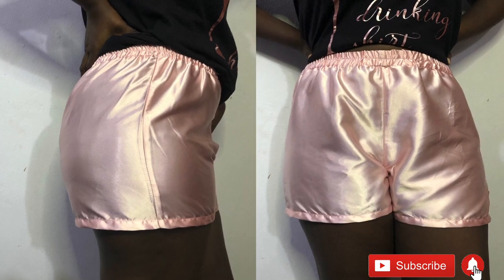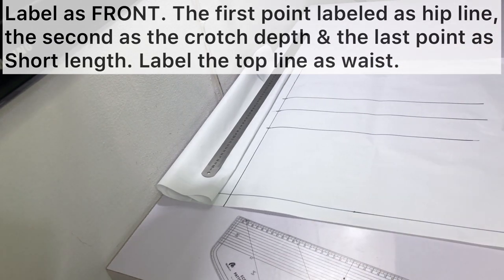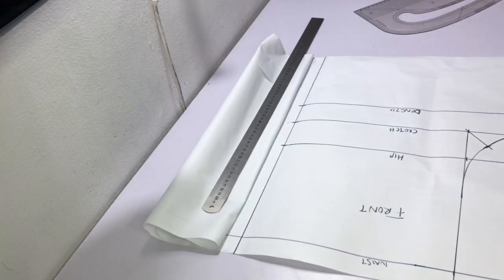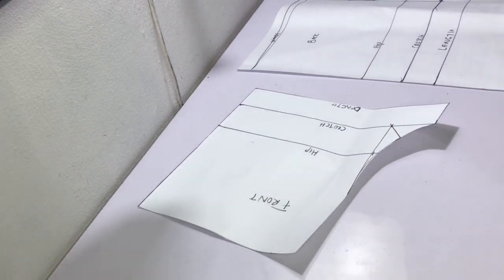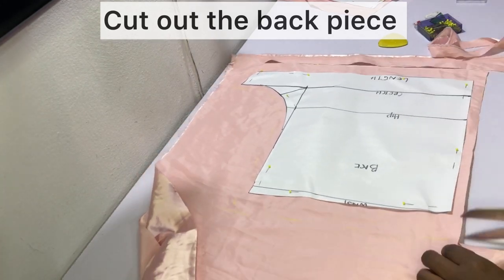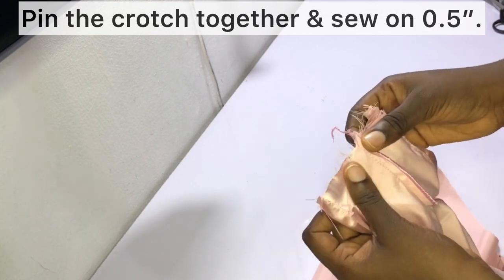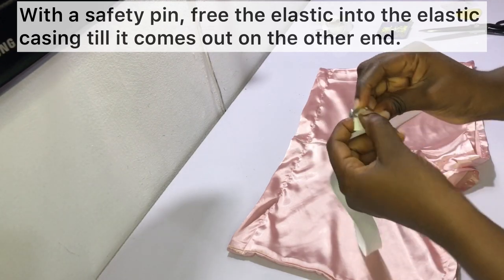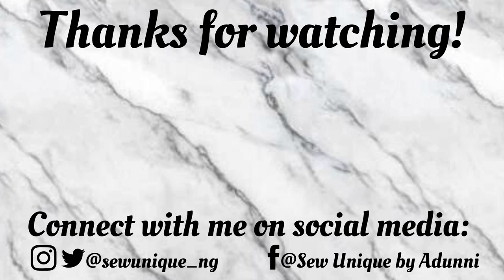HOW TO MAKE PAJAMA SHORTS | HOW TO SEW SILK SHORTS (Pattern drafting, cutting and stitching)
Here’s how to make pajama shorts. In this video, I show you how to make pajama/pyjamas shorts. You can also use them as lounge wear shorts & they can be made from silk or cotton fabric.

I currently upload twice a week during this quarantine phase and my upload schedule is Wednesdays and Sundays; 1:30 pm Nigerian time.